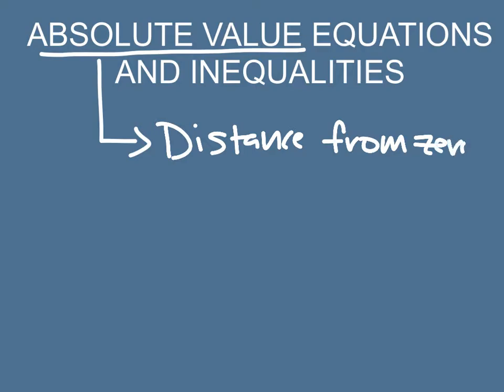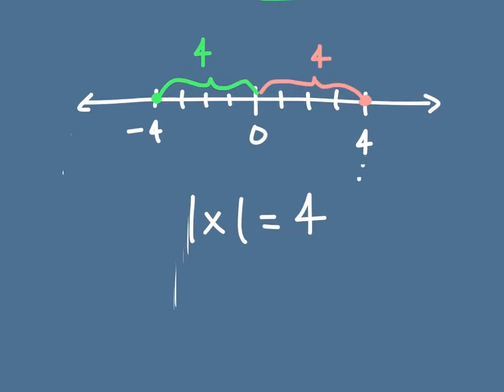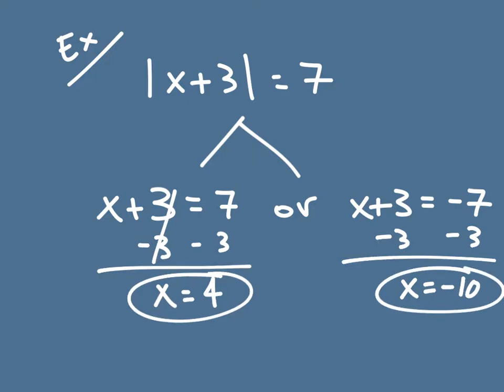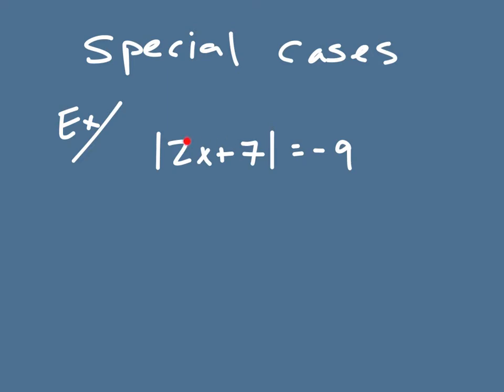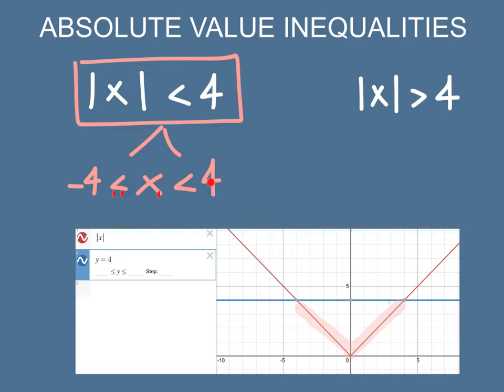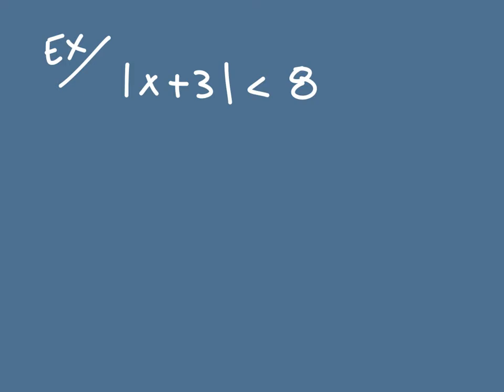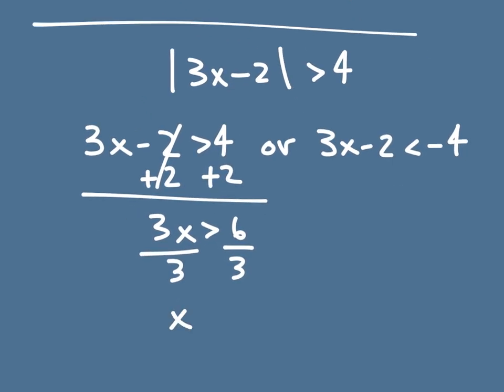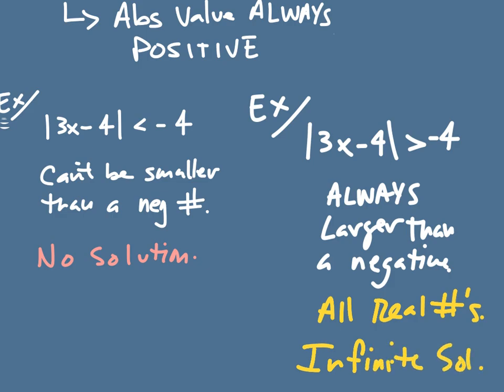ABSOLUTE VALUE EQUATIONS AND INEQUALITIES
This is a video that demonstrates how to solve and graph absolute value equations and inequalities.